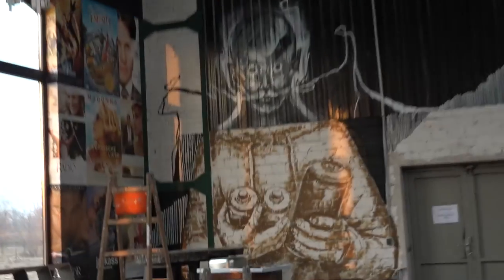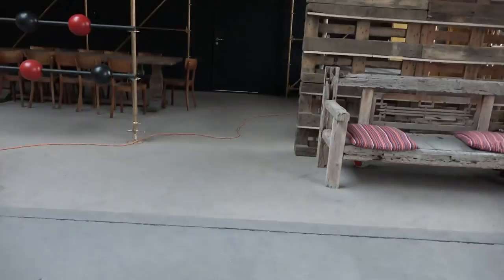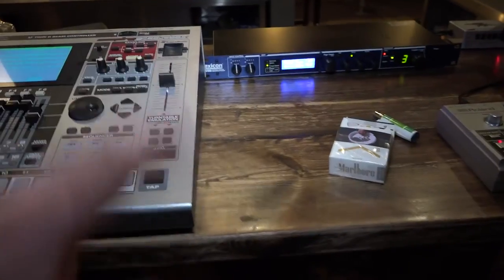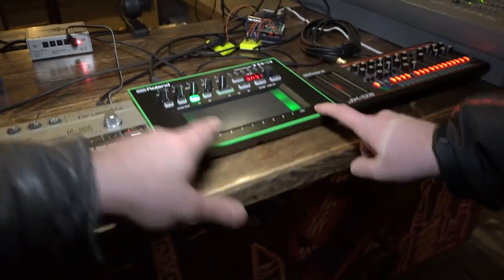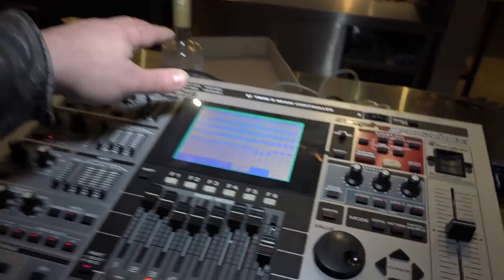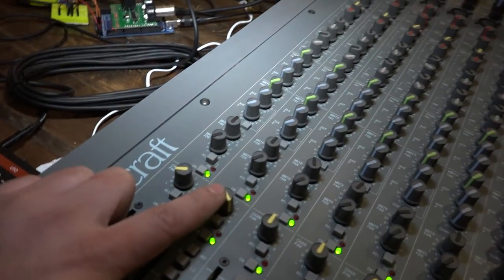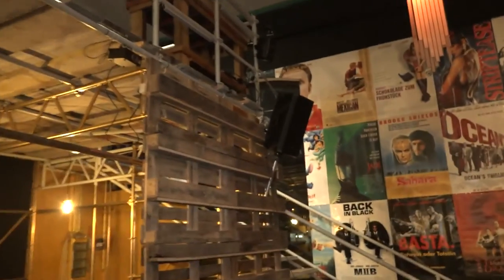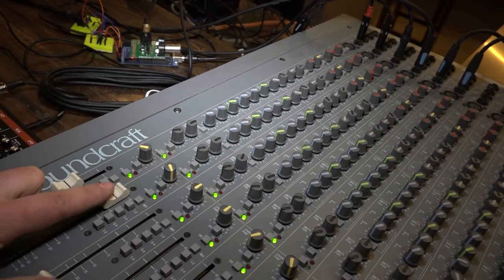Roland TR-606 "ACID Sunday" acid music live performance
Let's try out the TR-606 :)
Yeeeah!
Roland TR-606 Rocks!

Other instruments:
Roland TB-03
Roland JX-03
Roland MC-909
Soundcraft Spirit studio
Lexicon MX-400